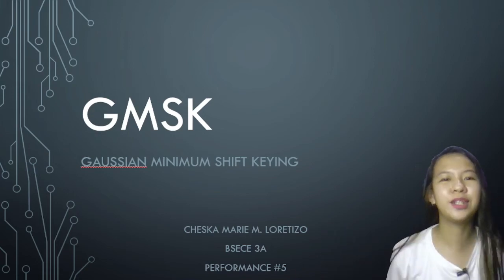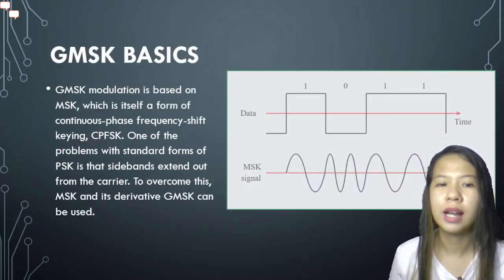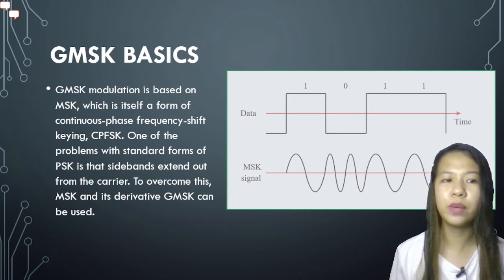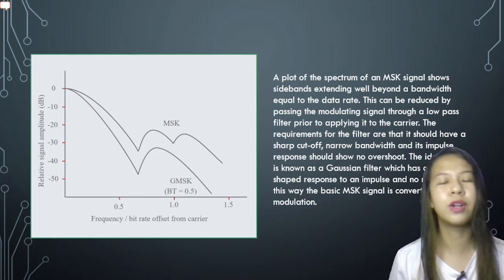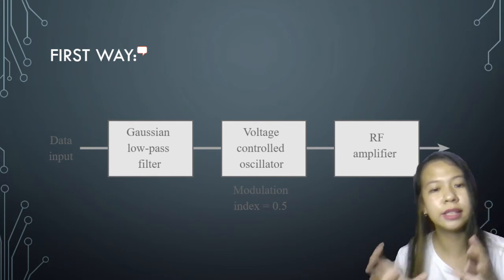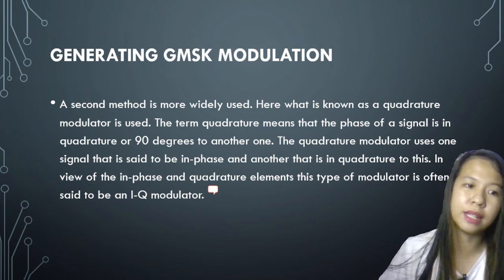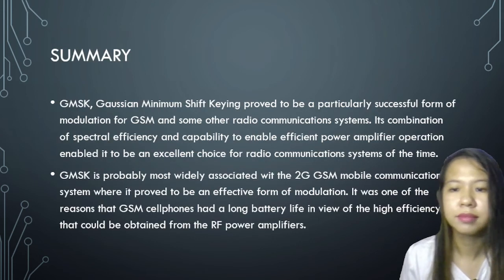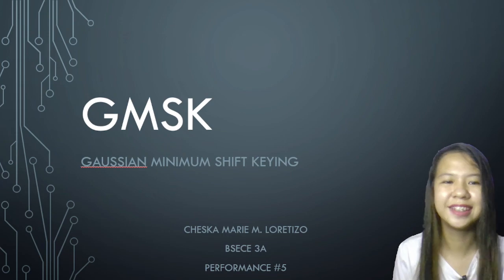GMSK-Gaussian minimum shift keying P05 ECE23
Presented by: Cheska Marie M. Loretizo BSECE3A